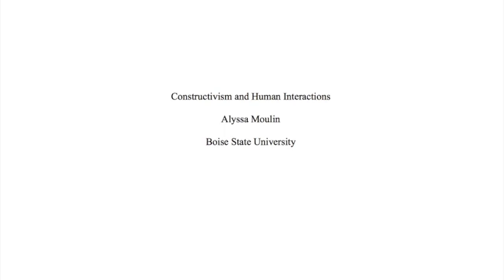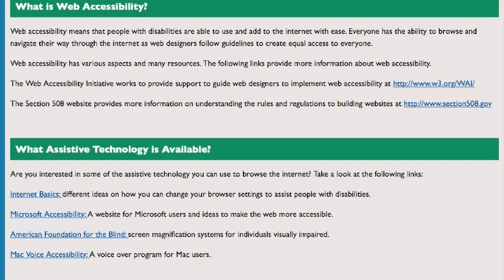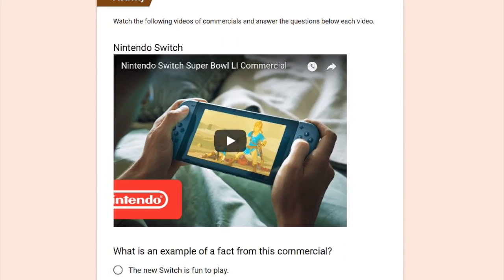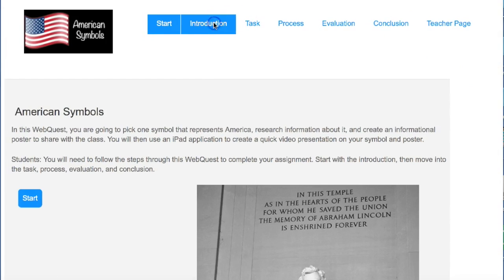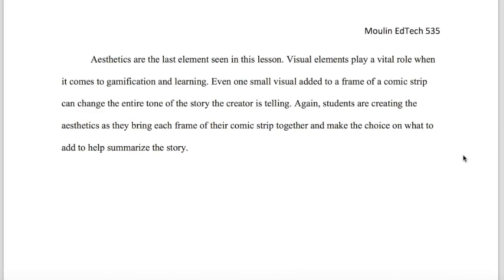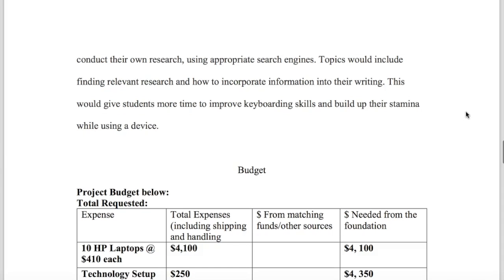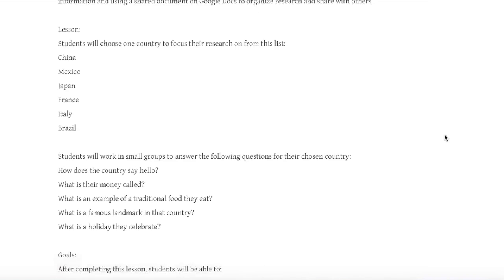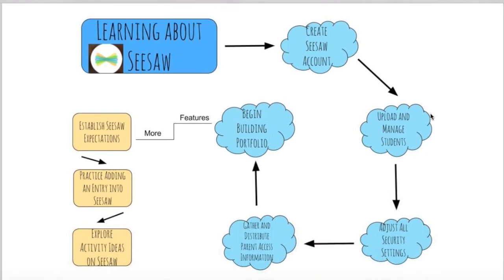Long-Form Video Standards 1-5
This video is about Long-Form Video Standards 1-5